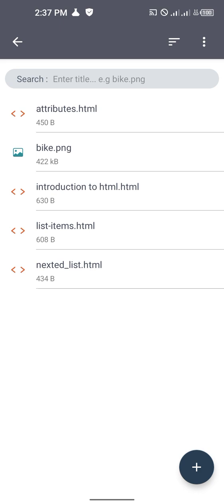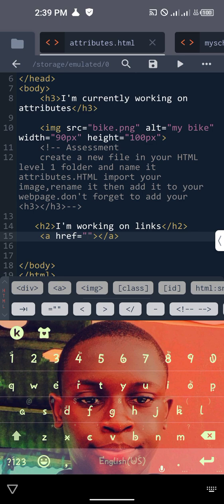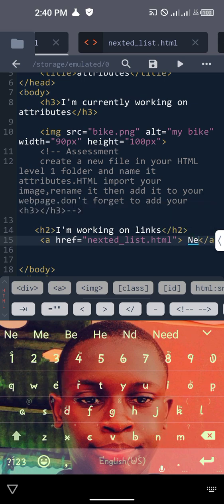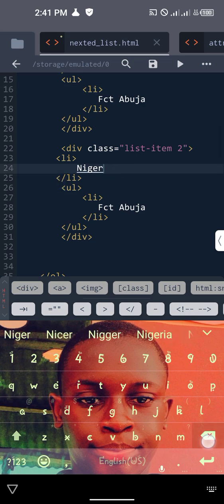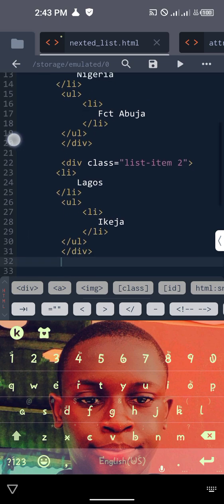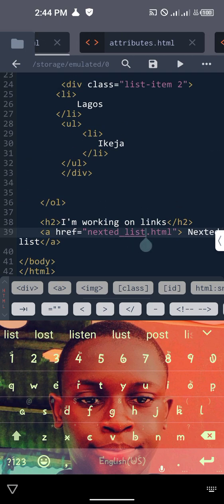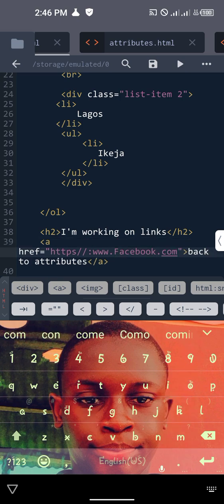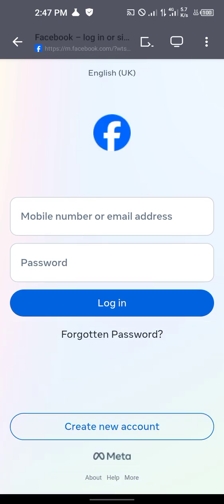HTML 1 (Attributes 2)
In this video, we’ll walk you through the basics of HTML (HyperText Markup Language) — the foundation of every website. You’ll learn how to create a simple Attributes using  HTML, structure your content, and understand the core elements that make up a webpage.
Whether you're a total beginner or just brushing up, this is the perfect place to start.